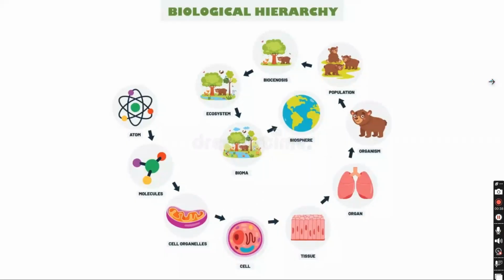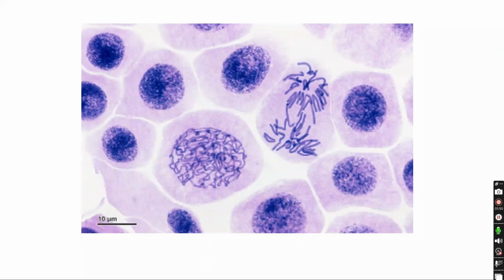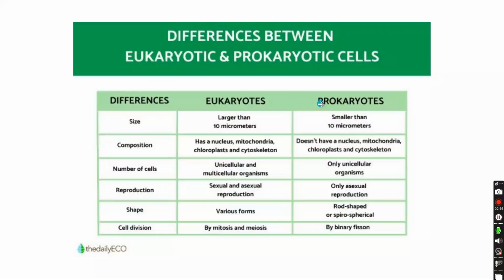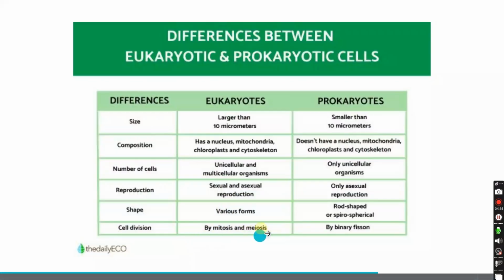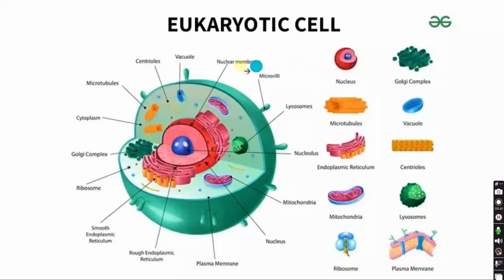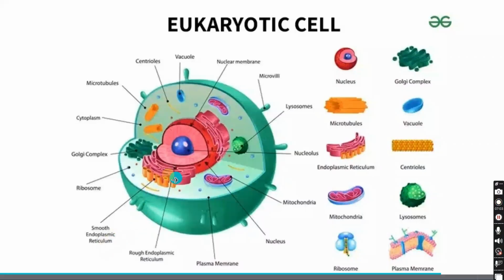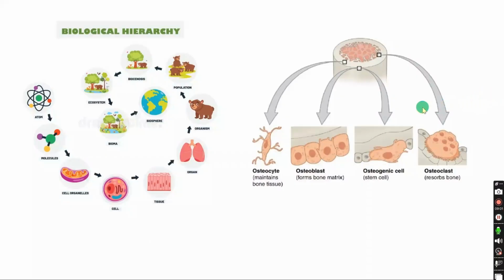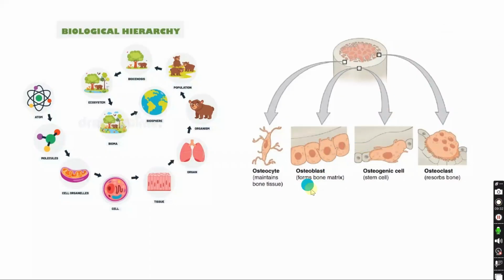Biology for Dummies pt.1 (cell biology)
building biology fundamentals 10 minutes at a time